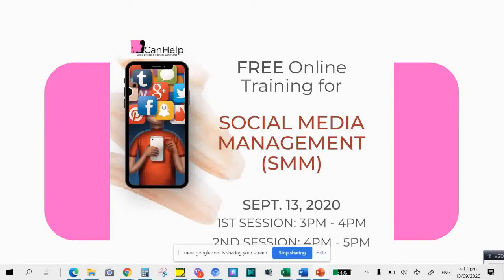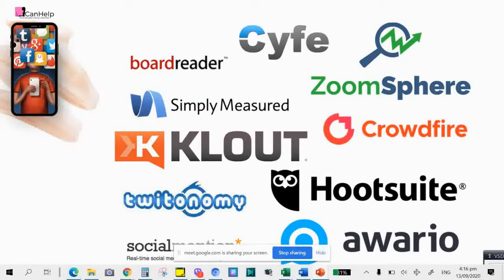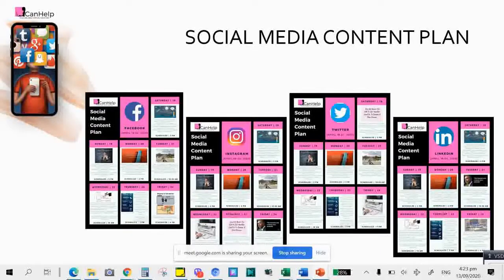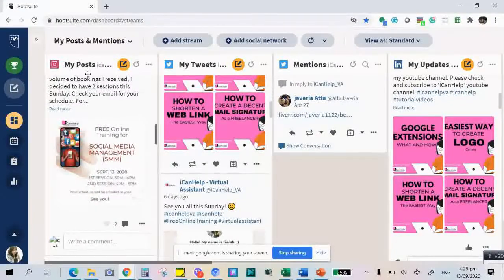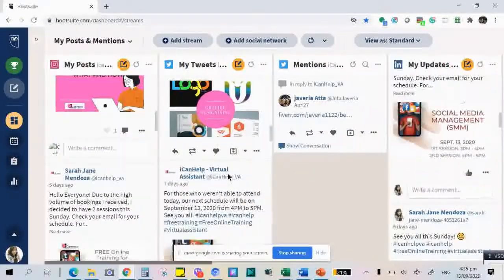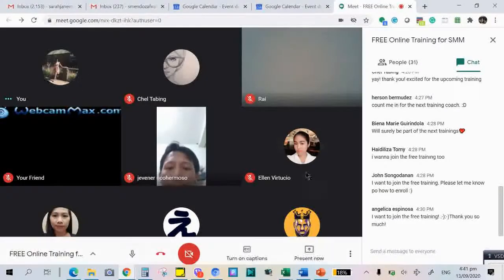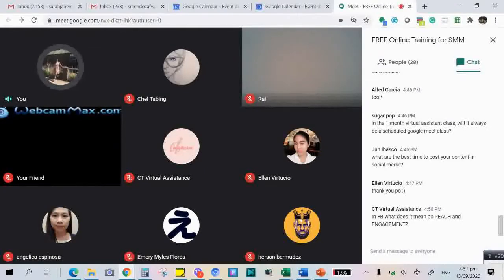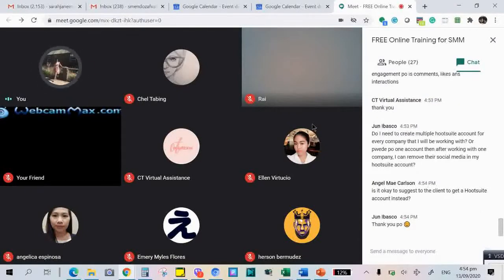Free Online Training for Social Media Management (SMM)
This is the recording in the Free Online Training for Social Media Management (SMM) help Sept. 13, 2020. For aspiring social media managers, if you want to learn the basics of social media management, please check this out.